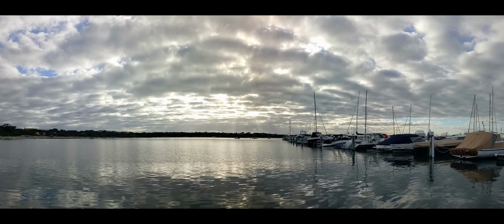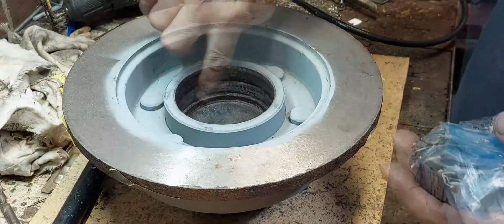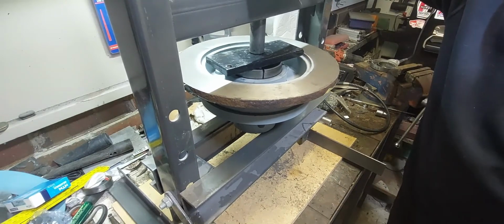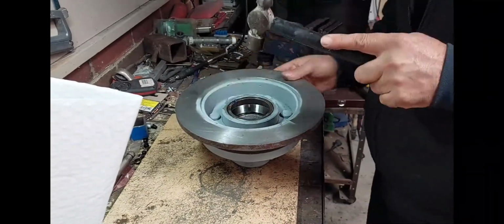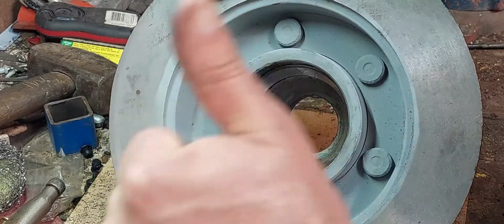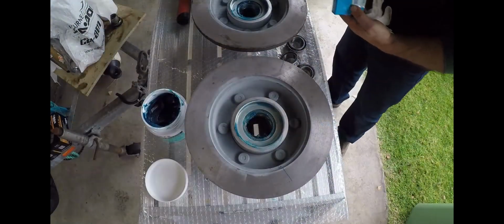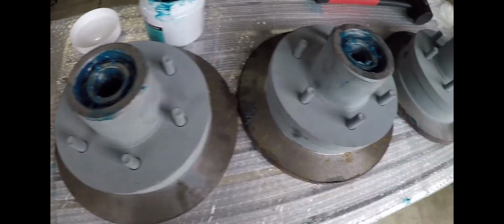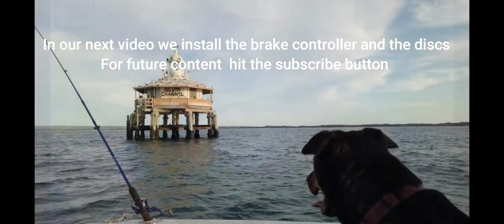Boat trailer wheel bearings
A short video on how I installed wheel bearings on our boat trailer during a Lockdown in Melbourne as I did not have access to a large press I installed the bearings manually with a lot of patience, Following the bearing installation I greased the bearings and installed the discs on the trailer.